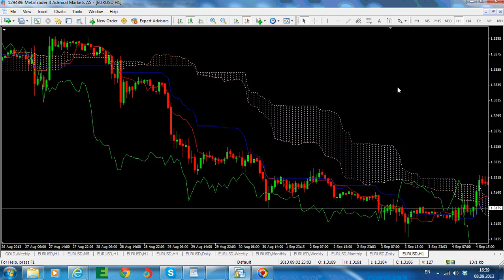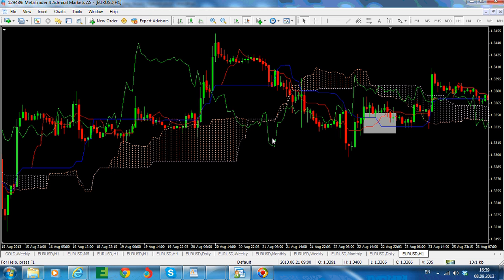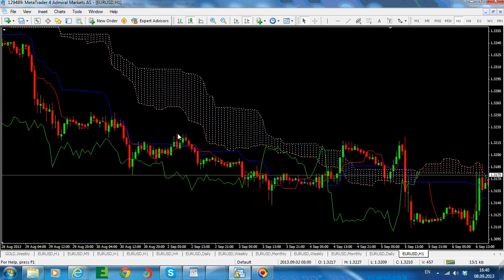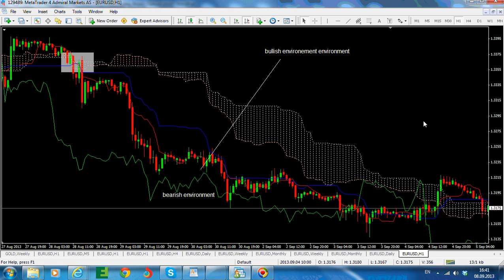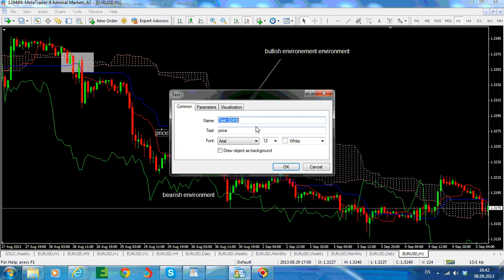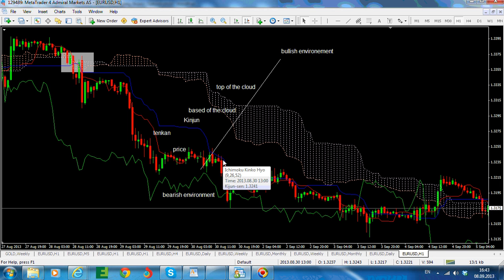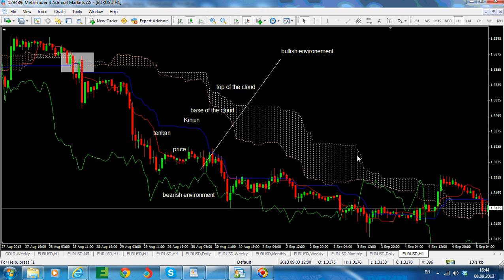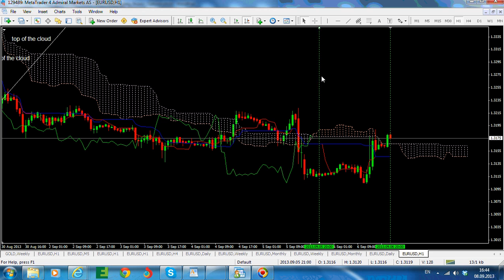Part 1 Introducing the Ichimoku Kinko Hyo Indicator Overall Interpretation 2nd recording